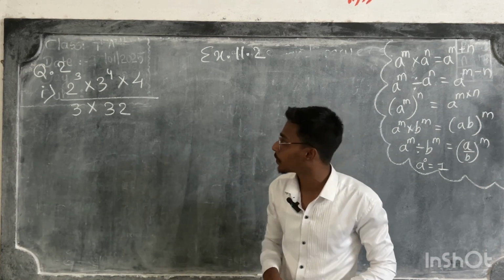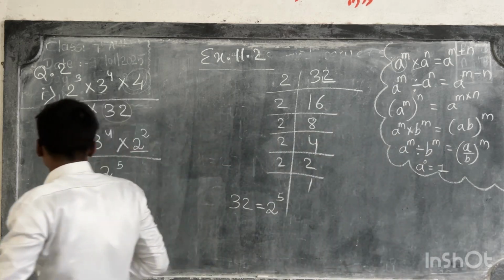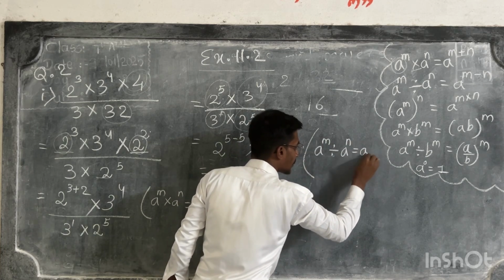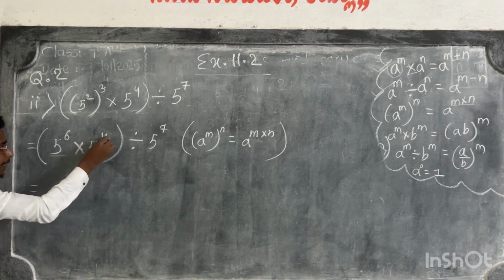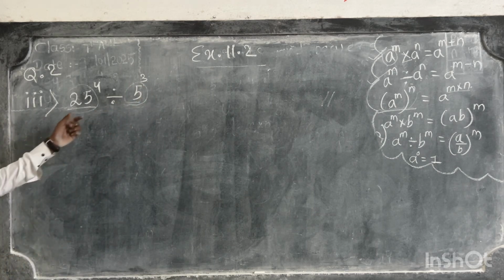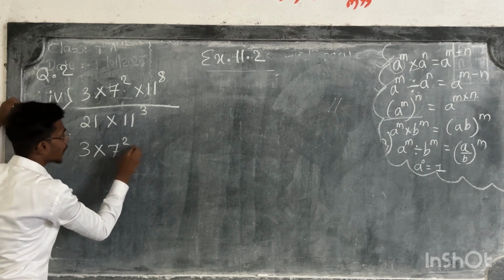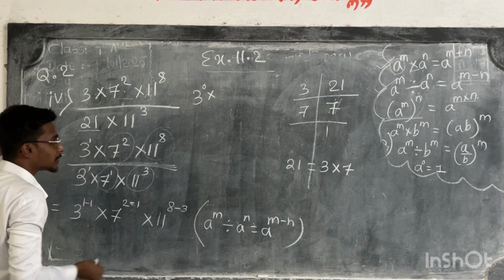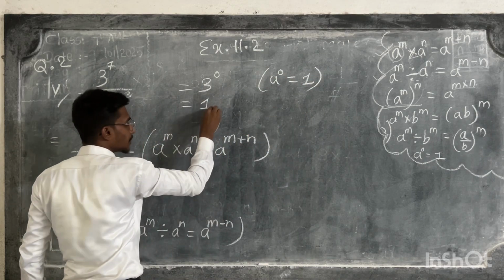Exponent and power class 7th maths ex 11.2 Q.2 from i to v (part-2)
Exponent and power class 7th exercise 11.2 question 2 all sub questions